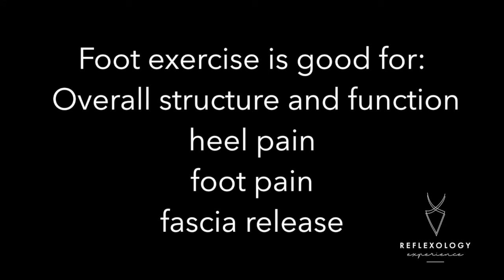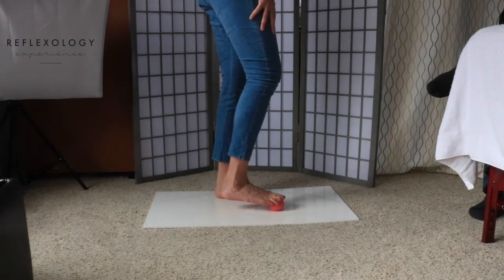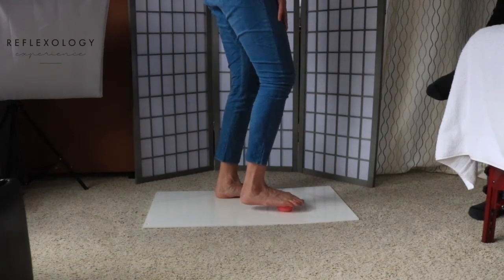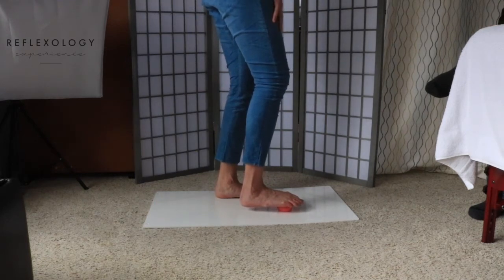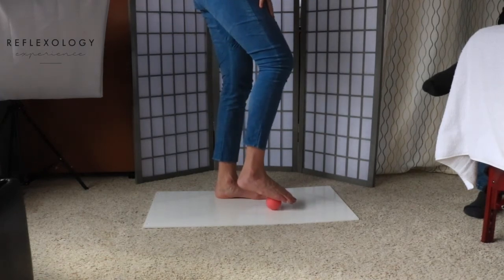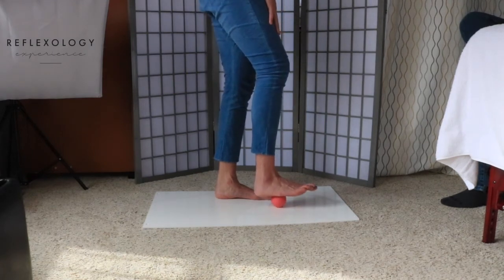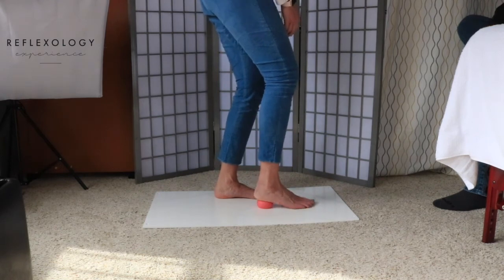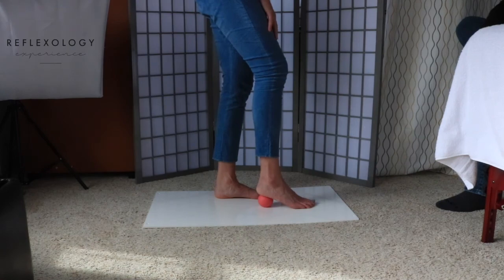Foot rolling with Pinky ball for reducing foot and heel pain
I always suggest a ball with a softer touch. The feet are actually quite delicate when it comes to rolling, there are varying kinds of connective tissue in a really small space. Movements that are slow and purposeful are going to earn the trust of your feet easily.

This video demonstrates my preferred style to roll the feet with a large ball.

Learn how I think the feet should be treated in order to relieve foot pain.